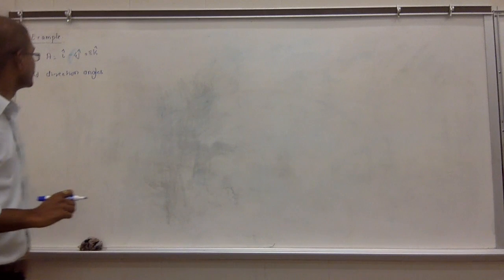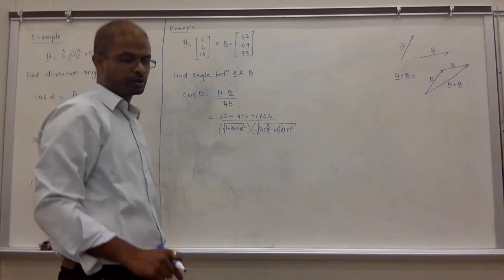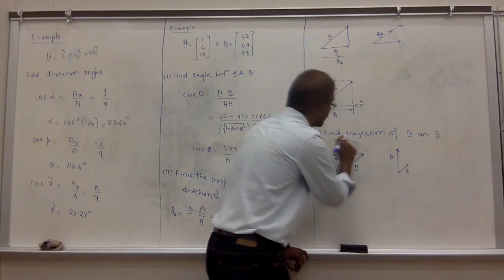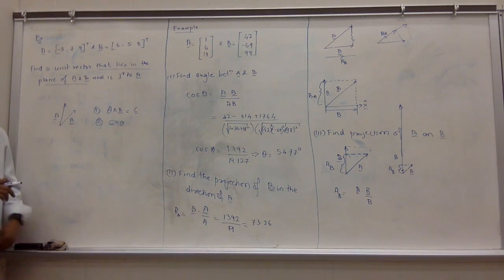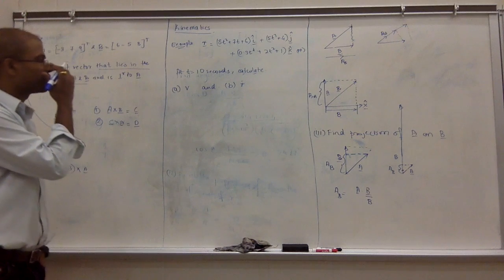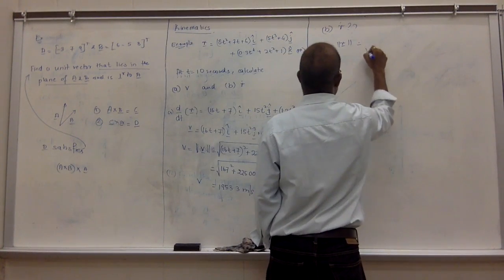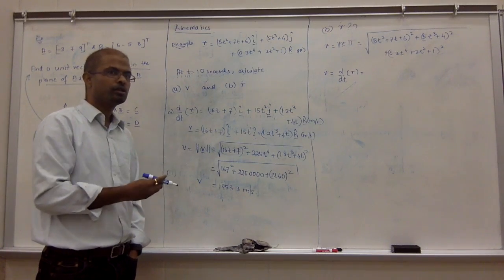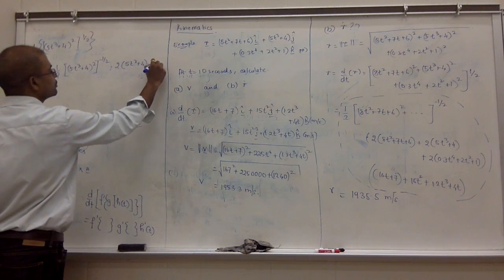AENG340_Fall2015_Lecture2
Vector Review - Part 2